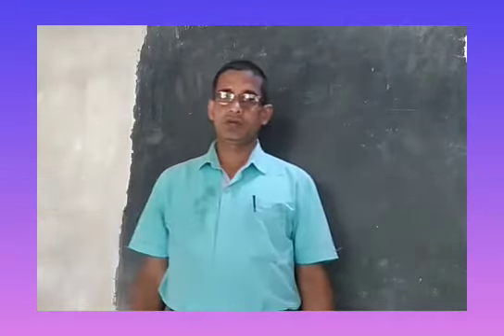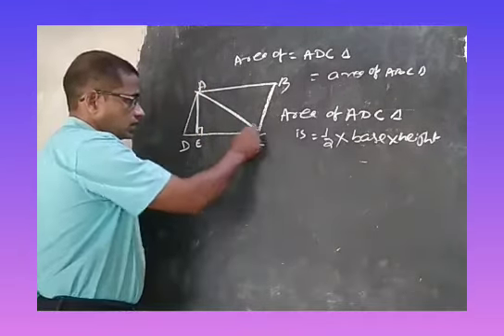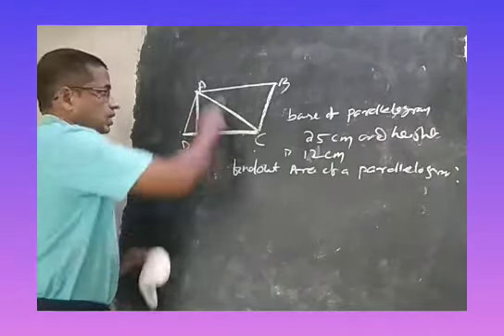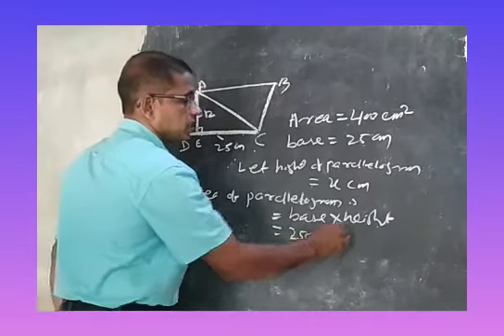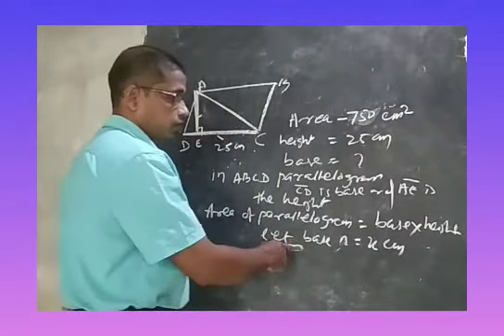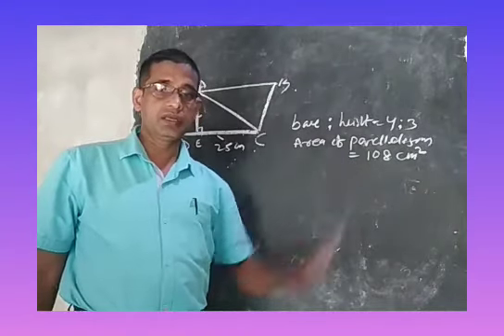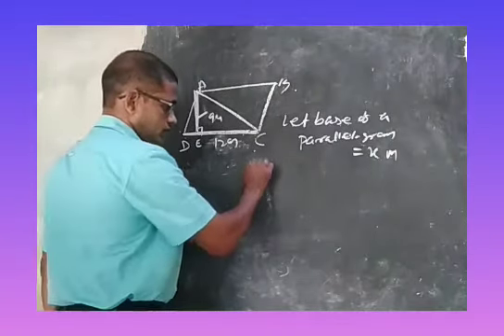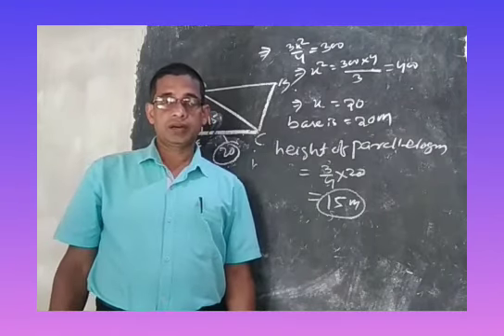AREA OF PARALLELOGRAM MENSURATION PART 23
Area of a parallelogram  when length  of one side and height is given  in a question